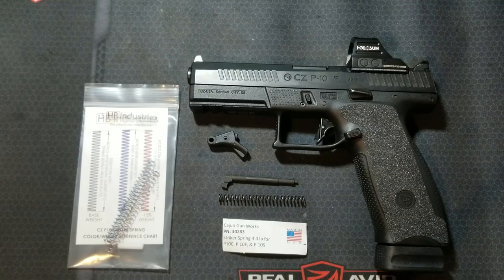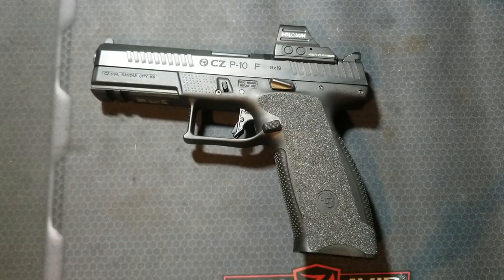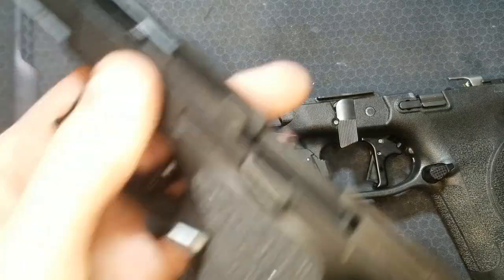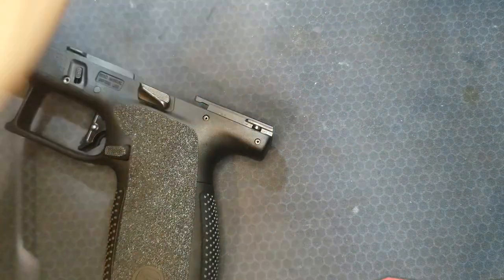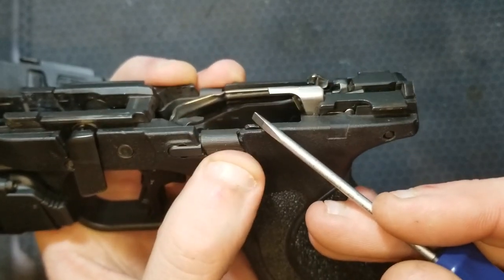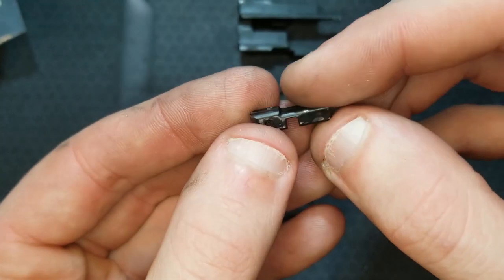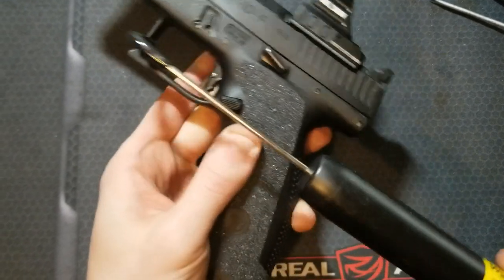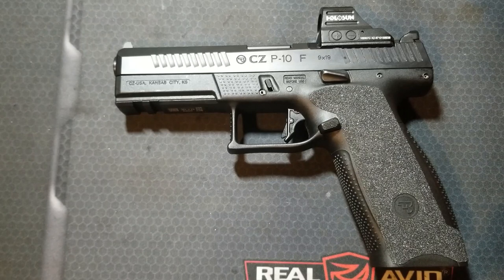CZ P10 Trigger Tuning, Polishing, Theory and Operation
In this video I do a deep dive on the internals, theory, and operation of the CZ P10 series - while comparing it to other popular striker fired pistols. I work on polishing trigger components, then tuning sear springs to see what trigger weights I can achieve. I will create timestamps so you can skip the longer theory and operation section if you want to get to the polishing/tuning section.

My recommended setup: Overwatch Precision trigger kit and Cajun Gun Works striker spring along with some polishing work.

Overwatch Precision trigger and...
Stock striker spring = 4.5# trigger
Cajun Gun Works striker spring = 3.75#
HB Ind. BLUE striker spring = 3.75 - 4#
HB Ind. RED striker spring = 4 - 4.25#
Zev Glock performance 2# striker spring = 3.25#

00:00 Introduction
01:55 Range footage
02:24 Overwatch Precision trigger kit
02:58 Baseline trigger pulls
03:50 Theory and operation
14:28 Trigger system polishing
17:15 Trigger tuning
20:33 Conclusion